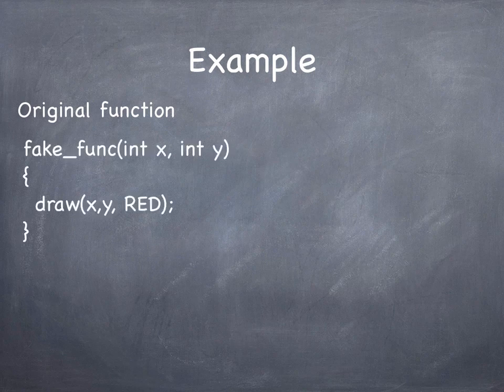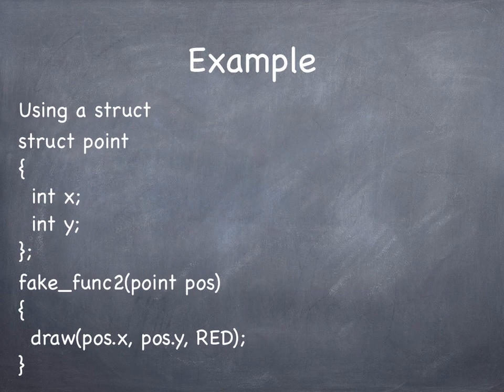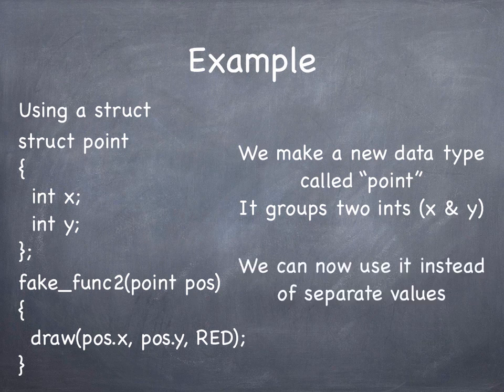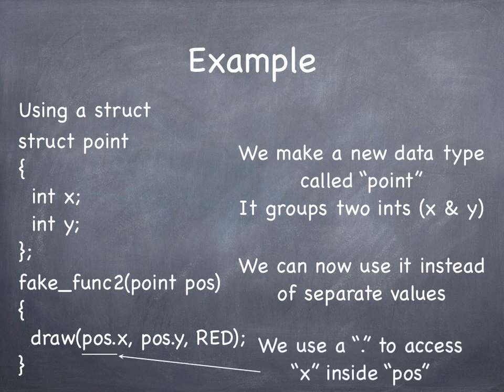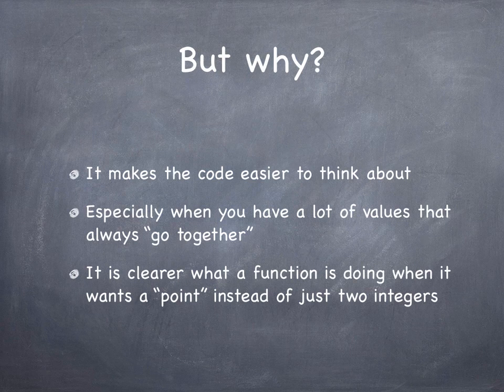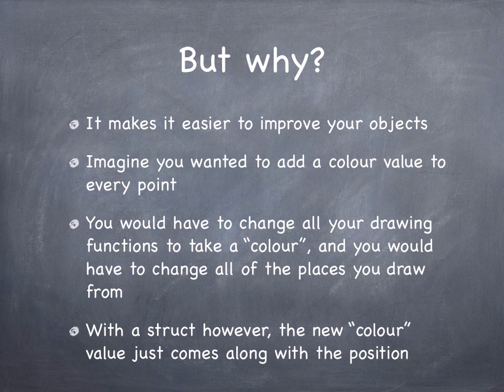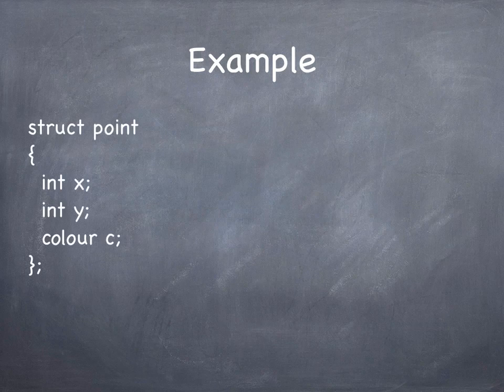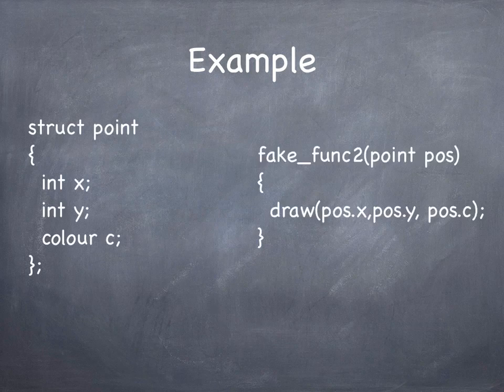C Structs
A quick overview of what a struct is in C, and how to use them.